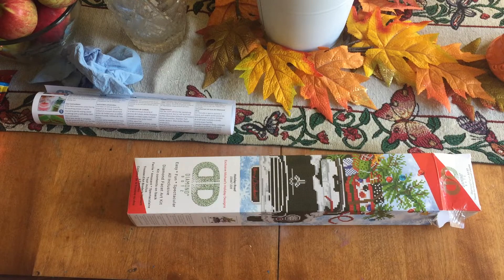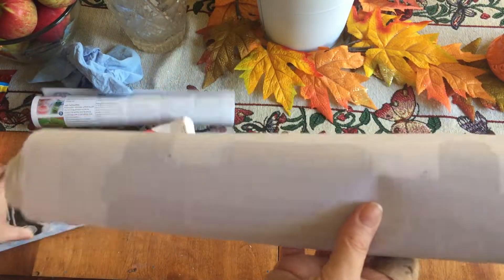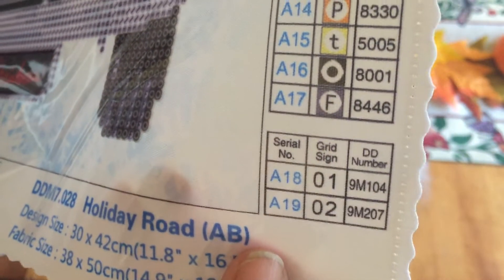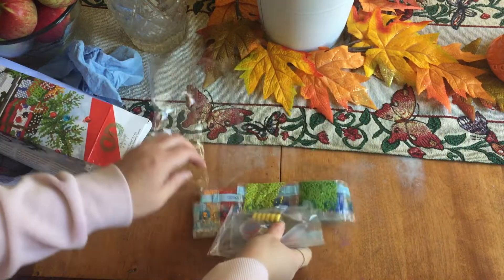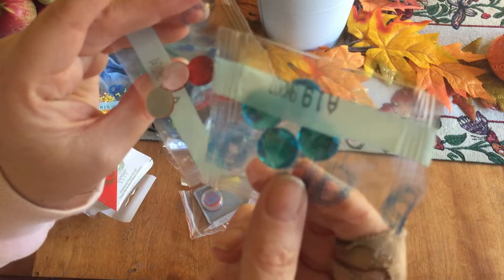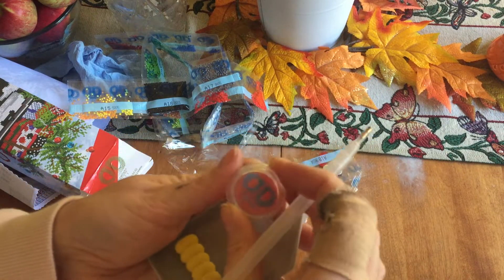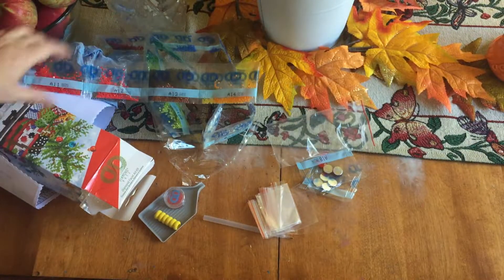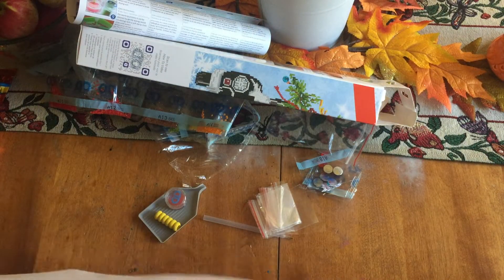Unboxing my first Diamond painting kit holiday road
My first diamond painting kit.  I kept saying beads, when I meant to say diamonds :)